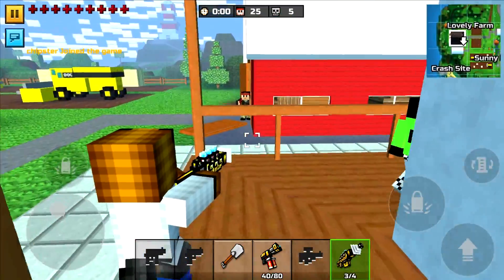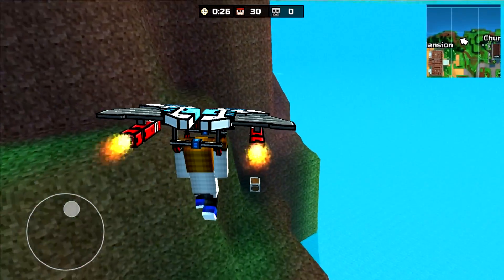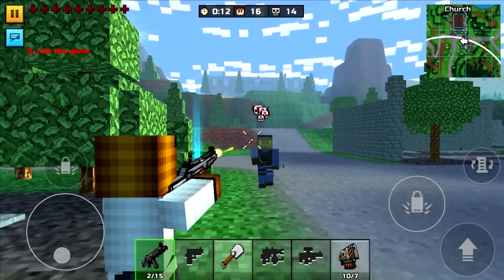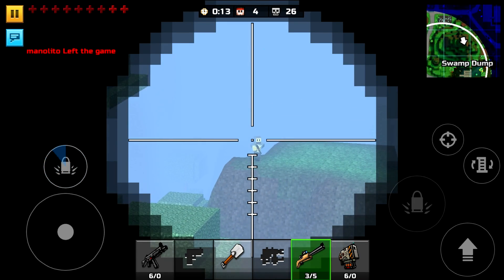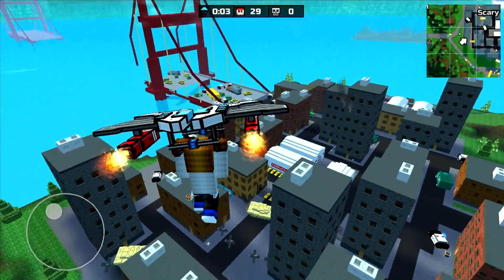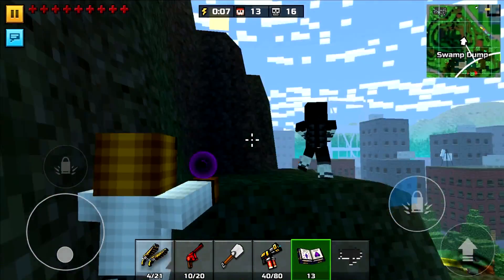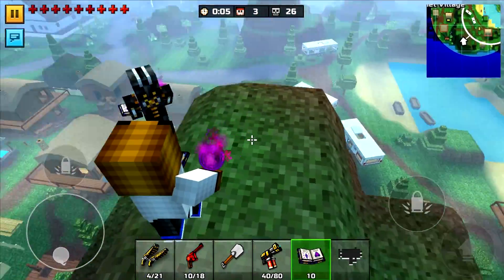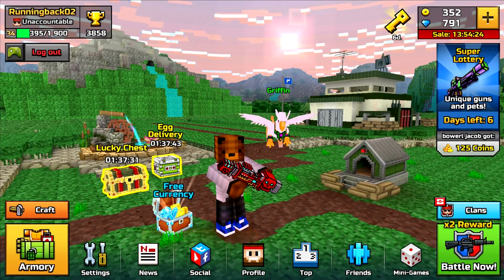First Battle Royale Win [Pixel Gun 3D]